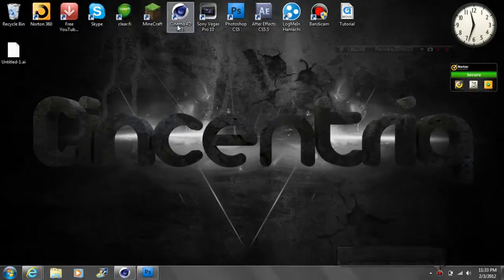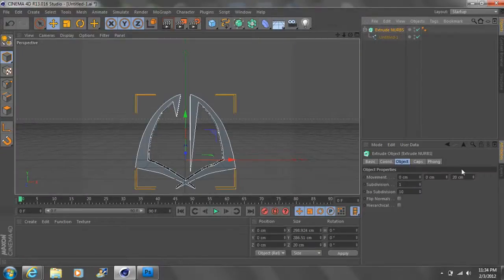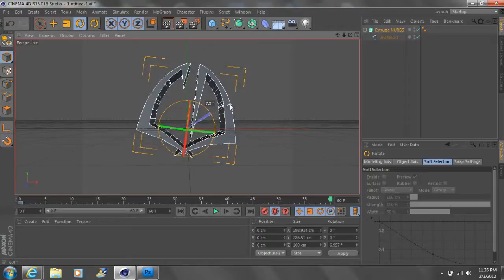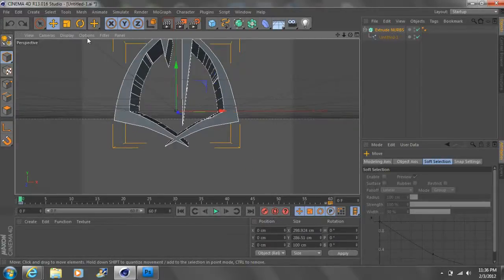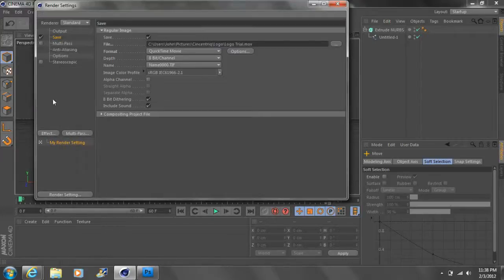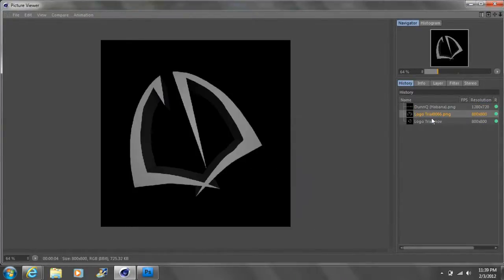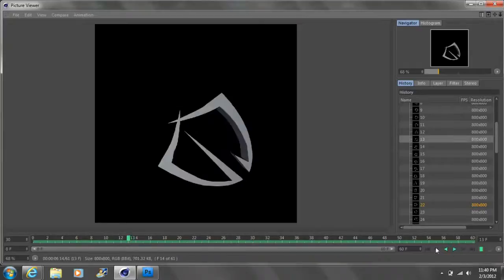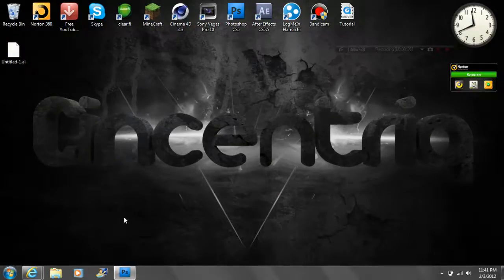Introduction to Auto Keyframing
Sorry about commentary, I was really tired. Still the main point is there and the tutorial explains the basics of Automatic Keyframing.